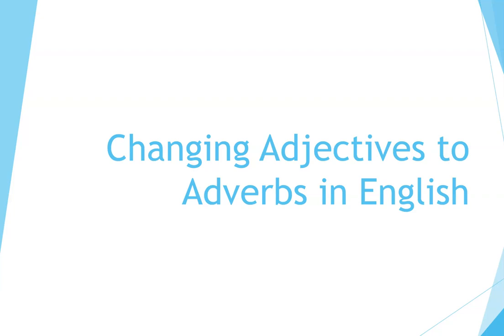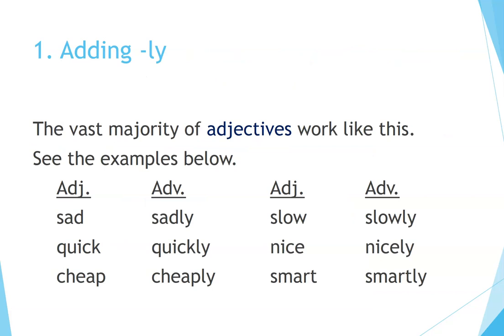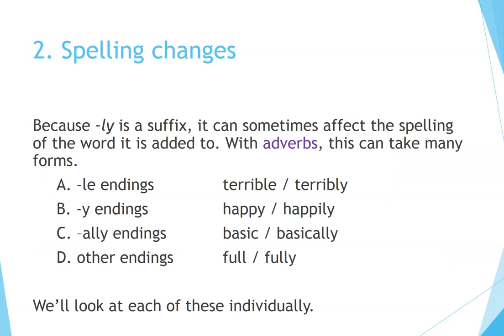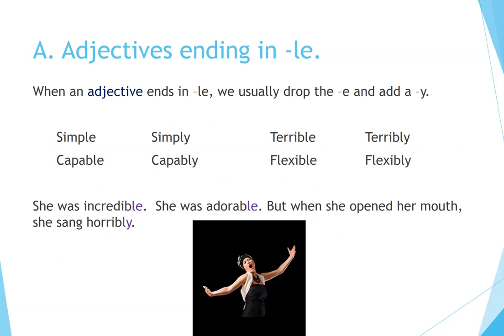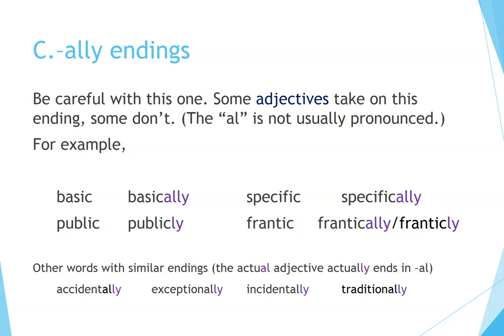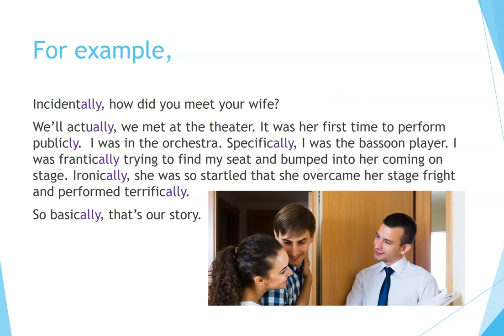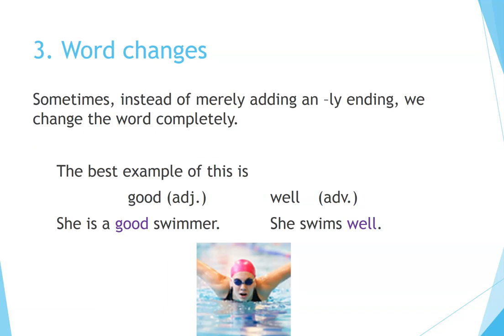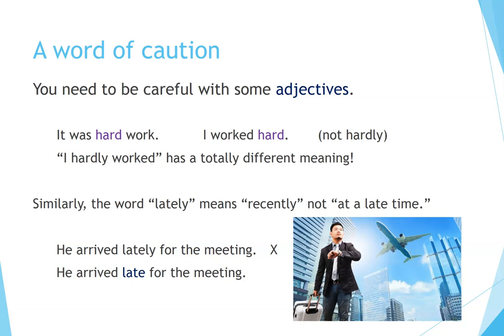How to Learn English: Changing Adjectives to Adverbs in English (Spelling and Grammar)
Now you can learn English quickly by yourself at home for free step by step!  This video describes the differences between adjectives and adverbs in English.  It shows the different rules or principles by which we make the changes in these types of words.  Great for grammar and spelling instruction.  It is especially helpful for teachers and students of English as a Second Language (ESL).